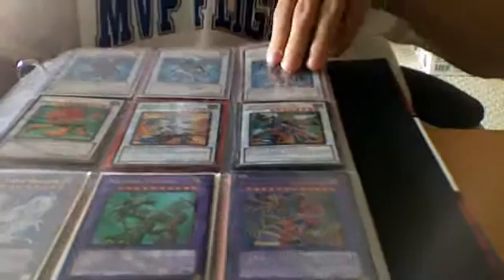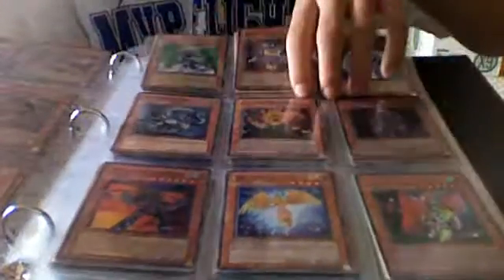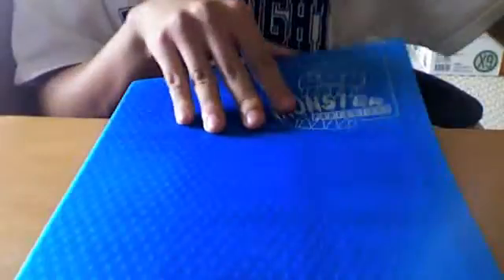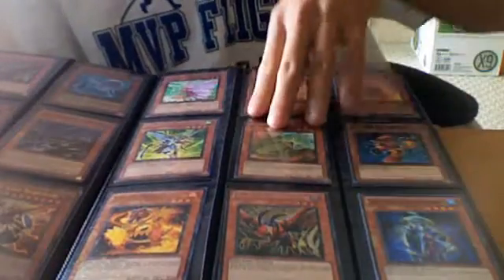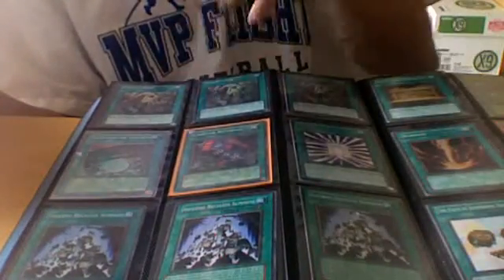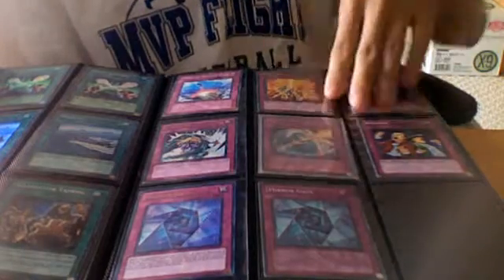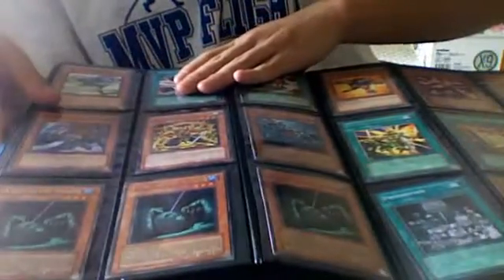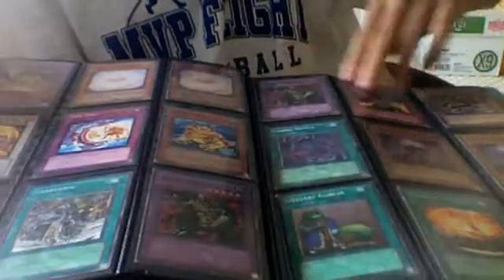Trade Binder update 1-20-12 Im back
havent played in awhile been busy sorry for not making vids
Wants
to check your binder
stuff from order of chaos